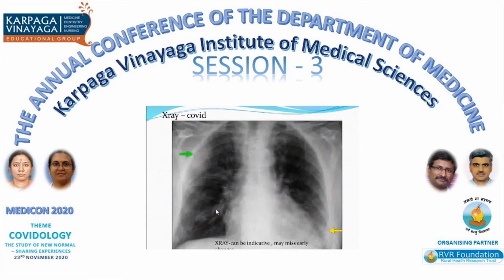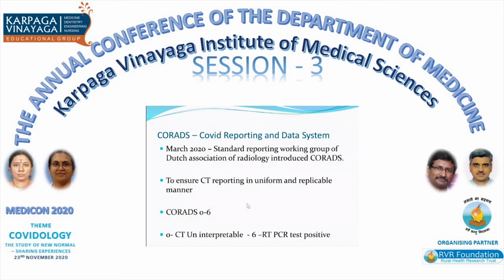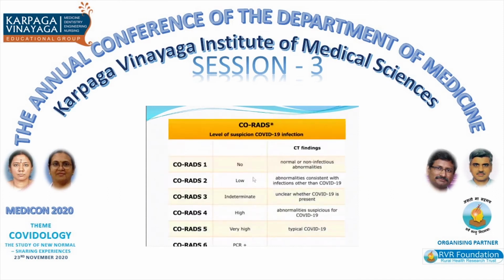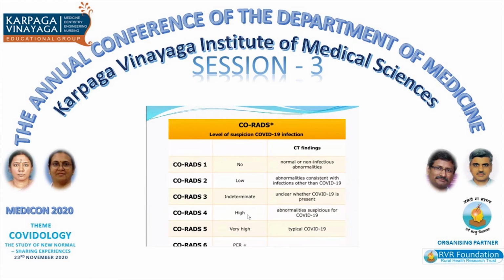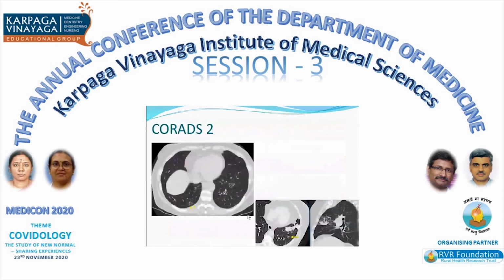3 KIMS MEDICON 2020 COVIDOLOGY SESSION 3 PART 20